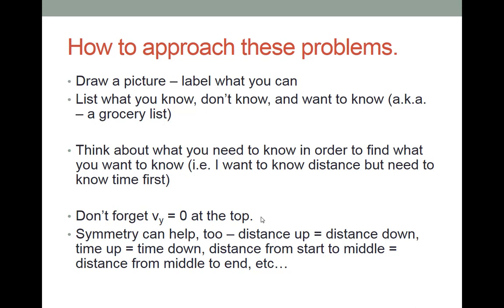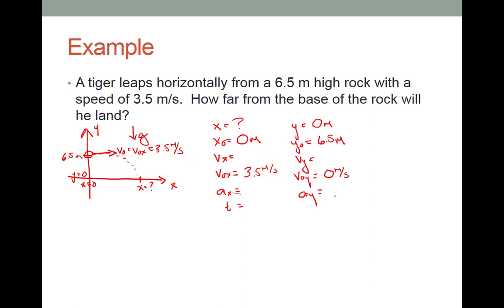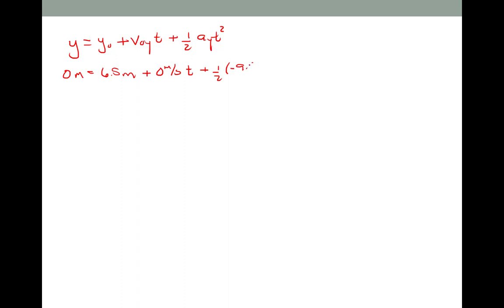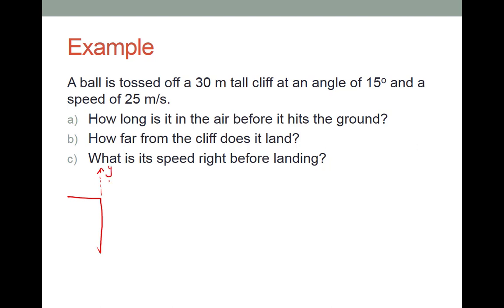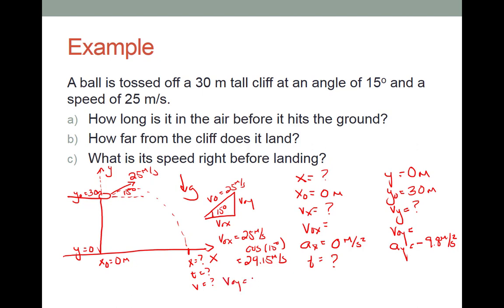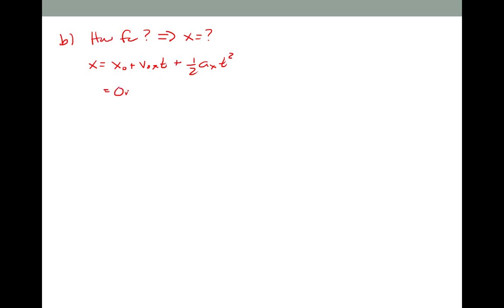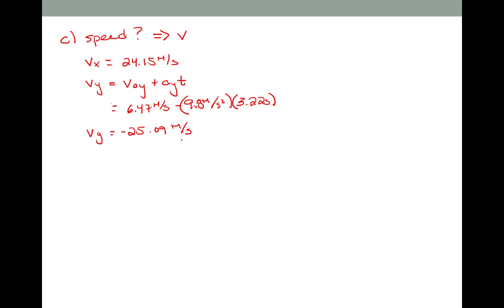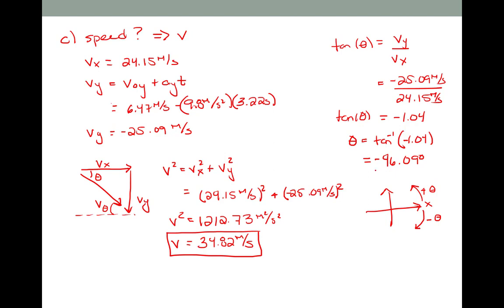U5 P2 Examples 1